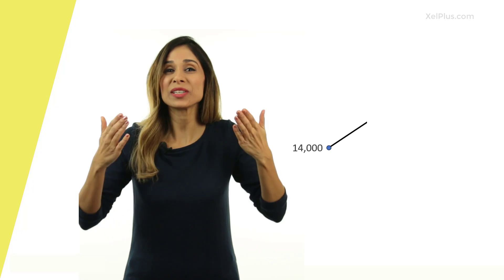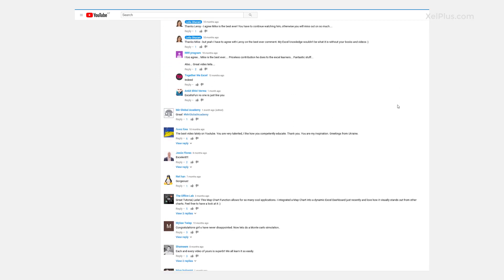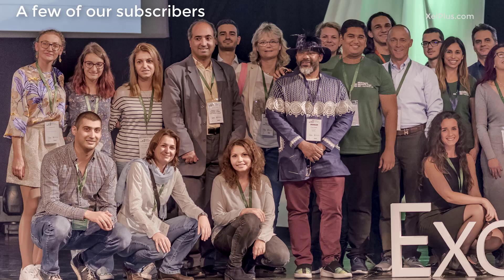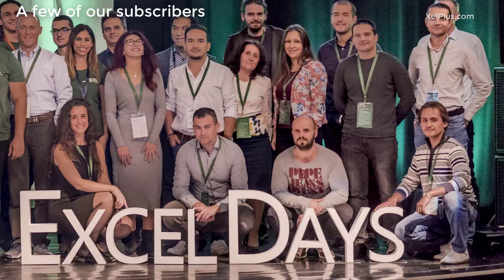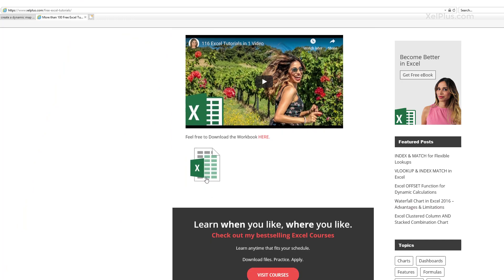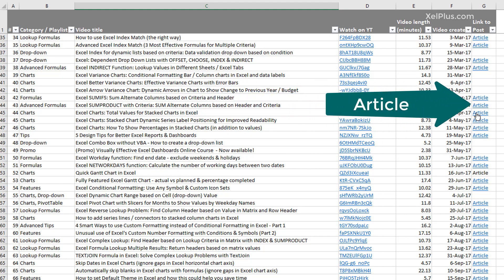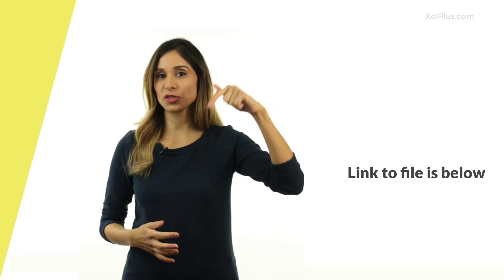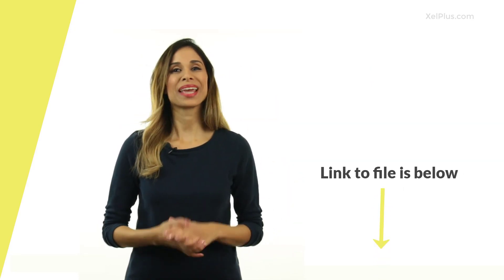Last Excel Video (in 2018)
Last (Excel) video of 2018! Thank you to all my subscribers for helping this channel to grow so much in 2018!

In this video we take a look at the some of the highlights of 2018. Also let me know what you'd like to see on this channel in 2019.
Excel advanced? Dynamic arrays? more basic videos? Excel VBA? PowerPoint? Project management topics? Freelancing? Creating online videos?